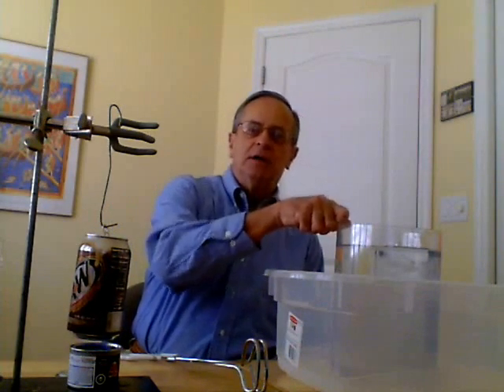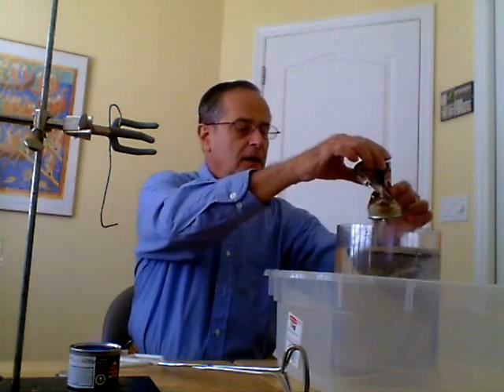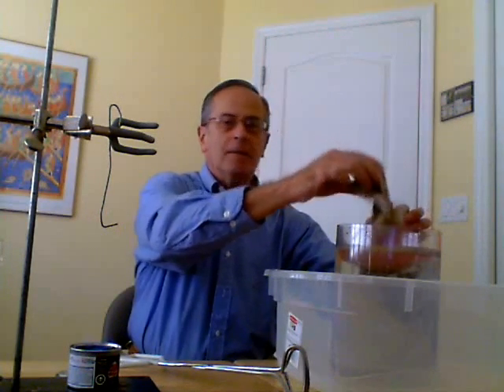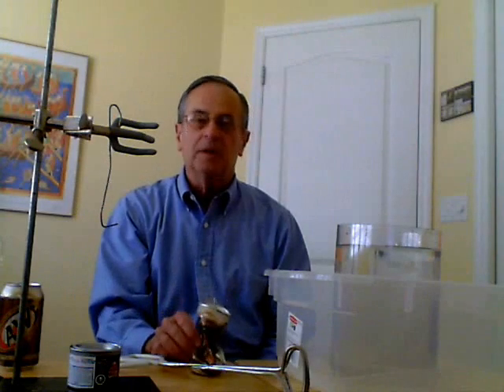Imploding Can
A soda can with a small amount of water is heated until the water boils and the steam produced displaces the air in the can.  The can is then quickly inverted into cold water.  The  can implodes as the steam converts back to liquid water.  This creates a partial vacuum.  Air pressure causes the can to implode.